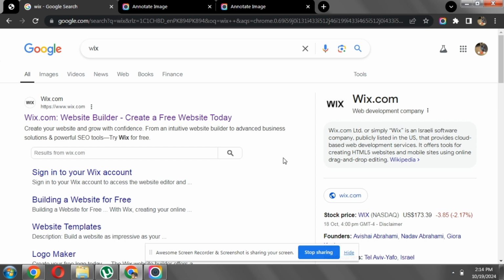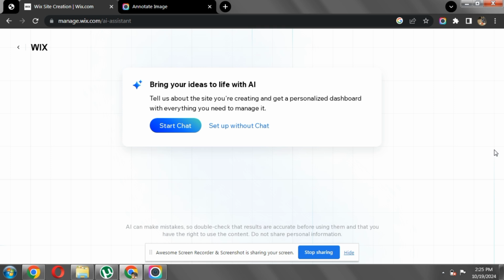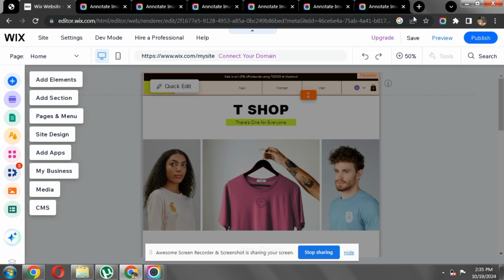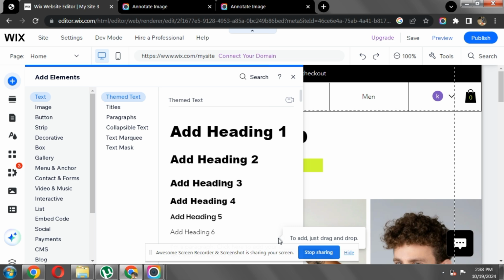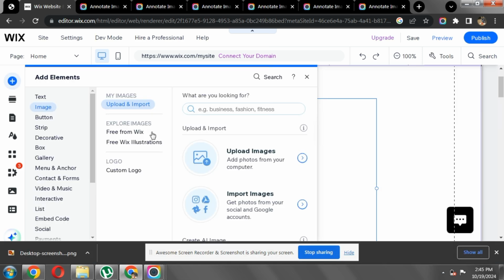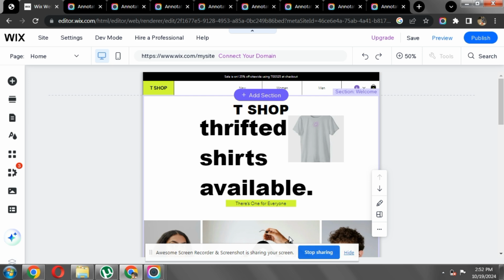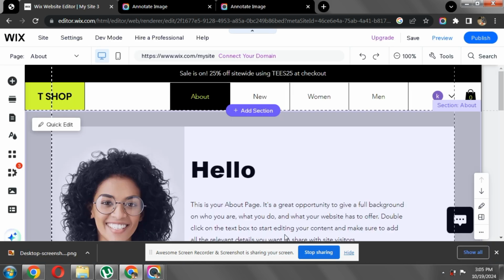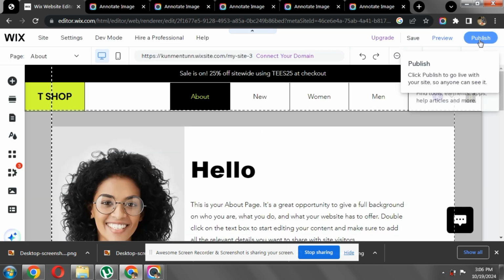class 6: Unit#2 Digital Literacy "make a webpage" (Wix tutorial)